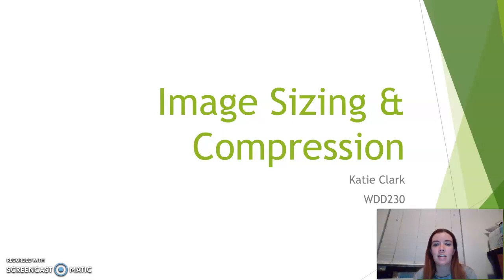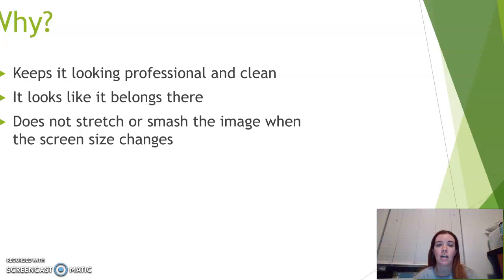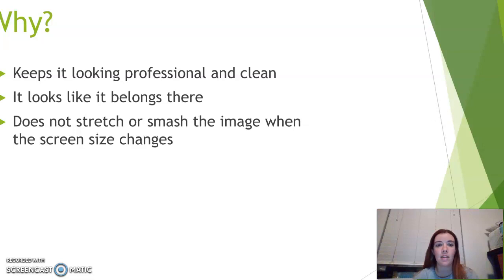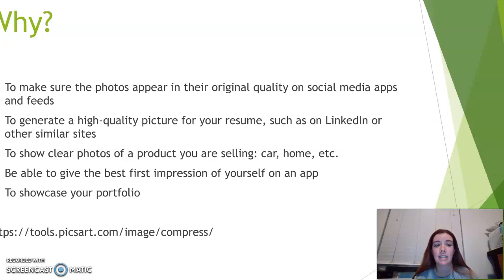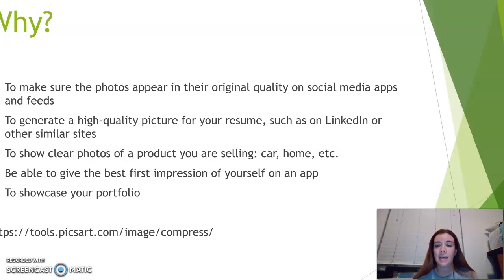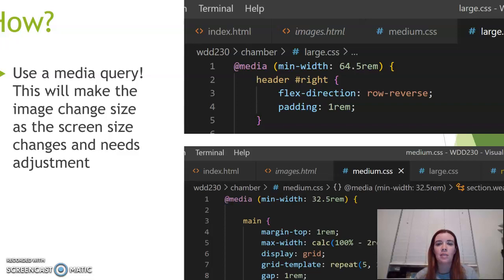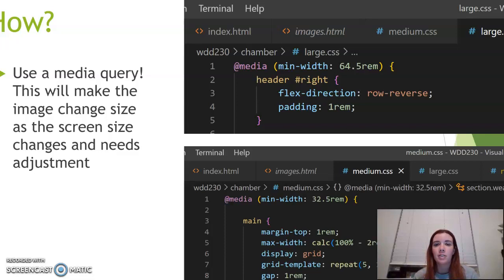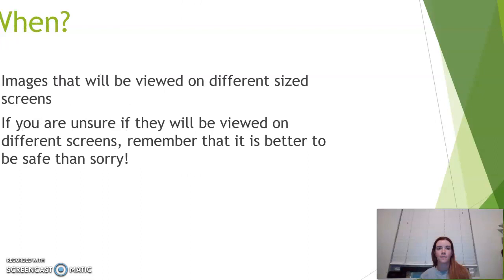Image Sizing and Compression